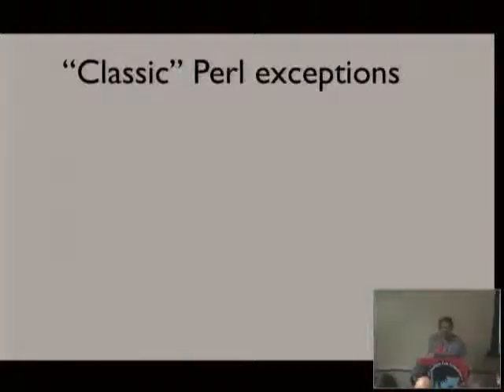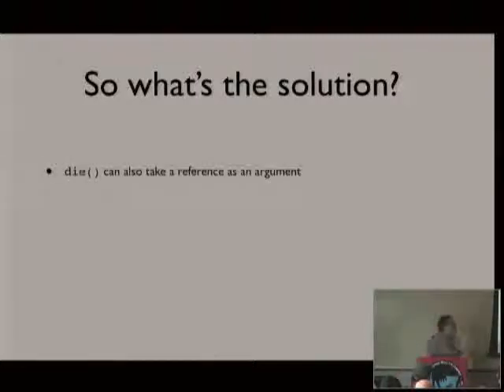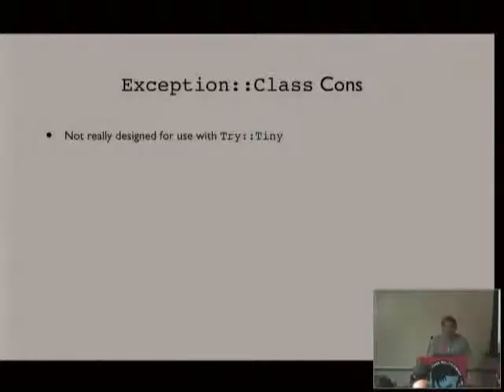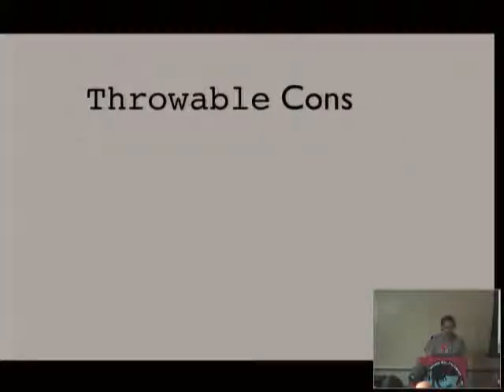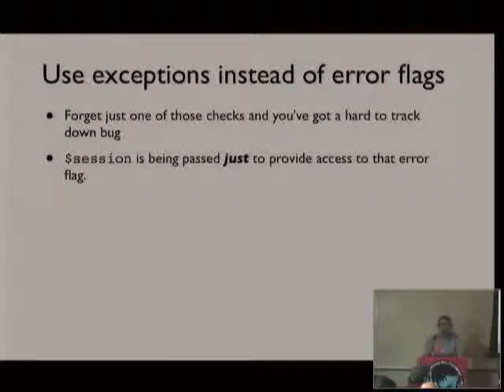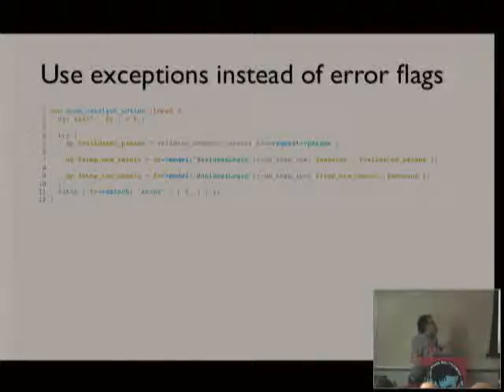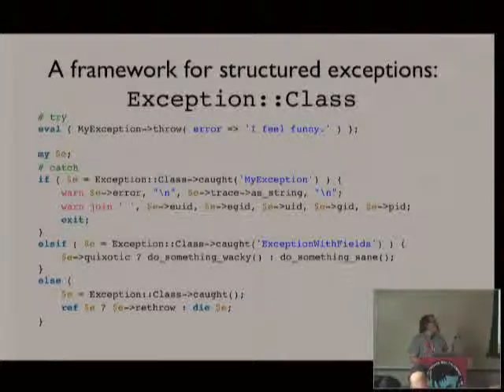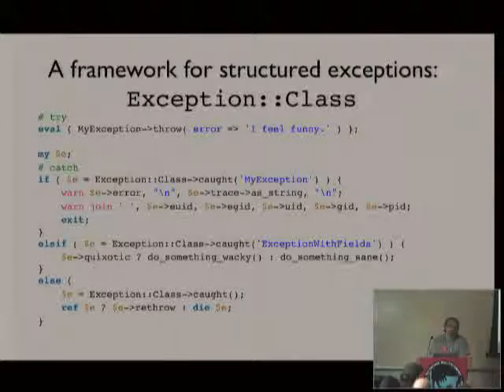John Anderson Code Fast, Die Young, Throw Structured Exceptions